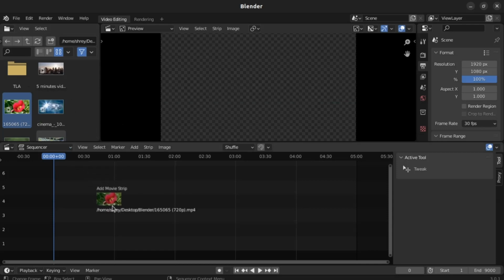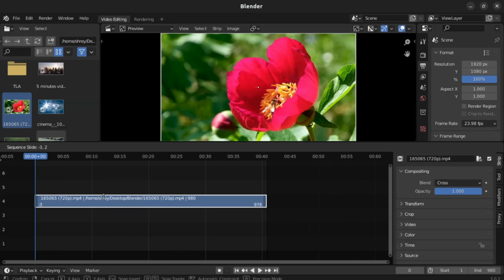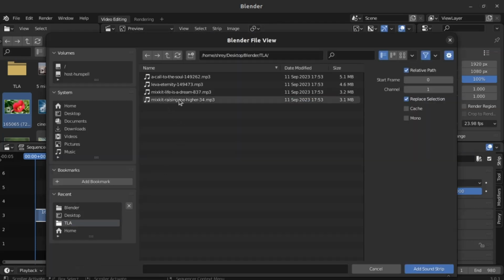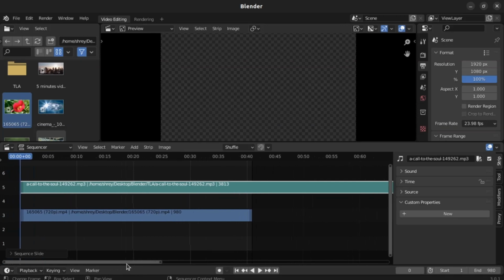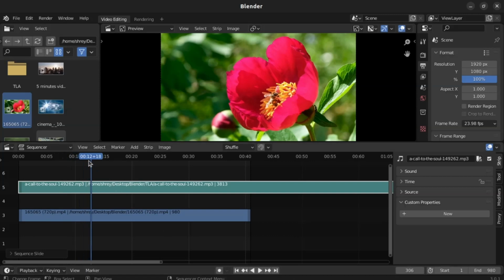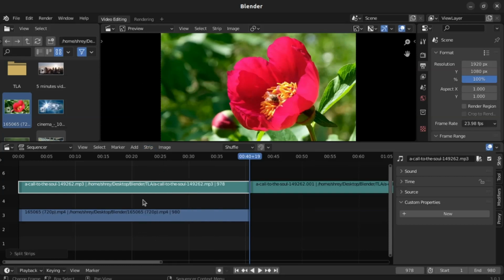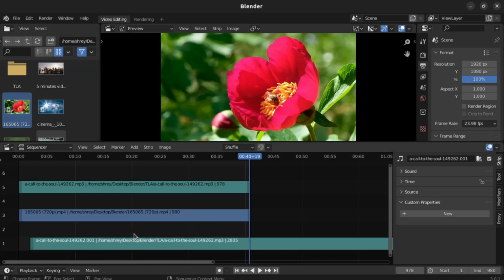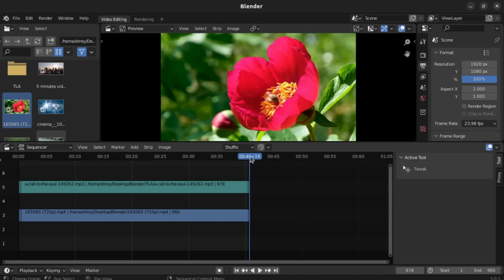Blender Tutorial STD VIII REG REV ICT CURRICULUM LP 16 PART 4 mp4